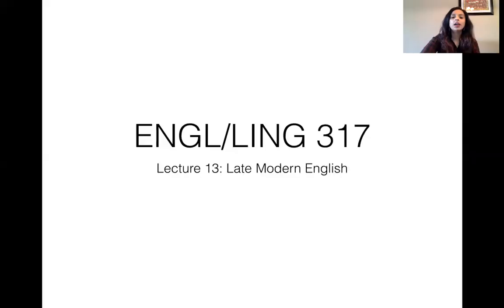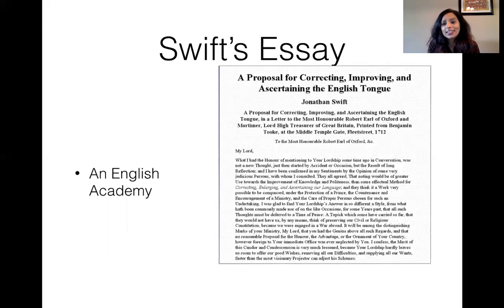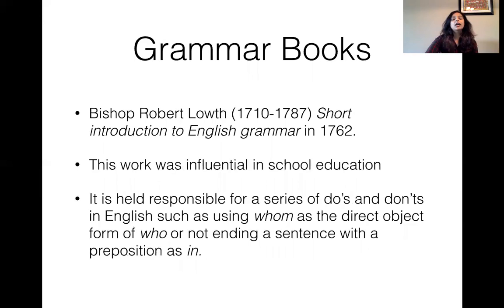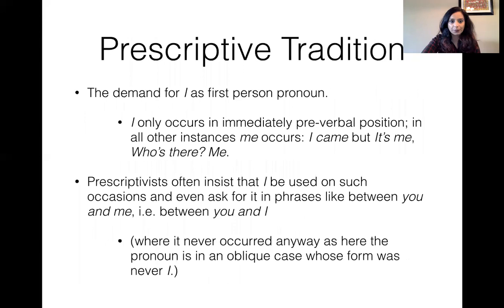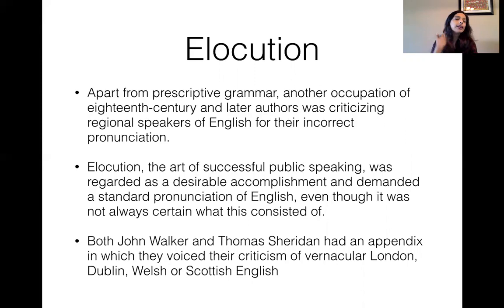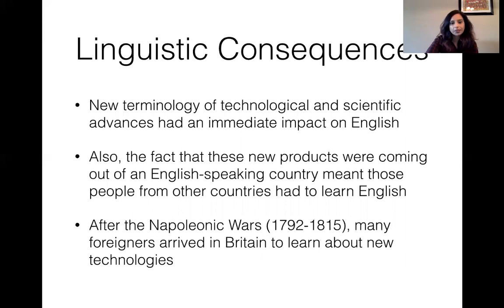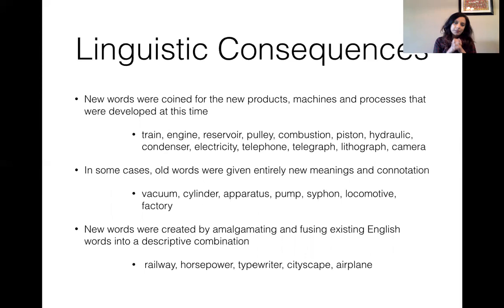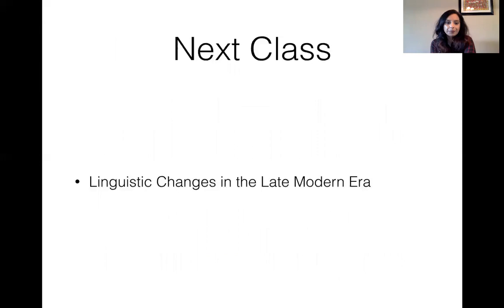ENGL:LING 317 Lecture 17 Late Modern English 1